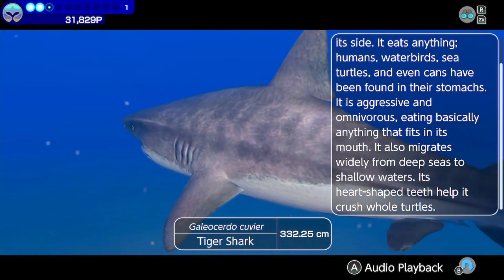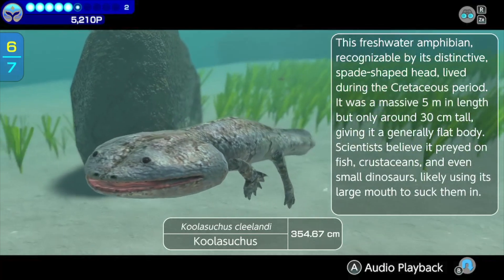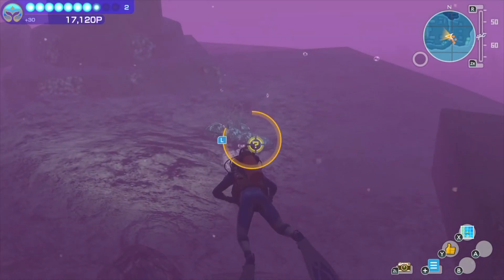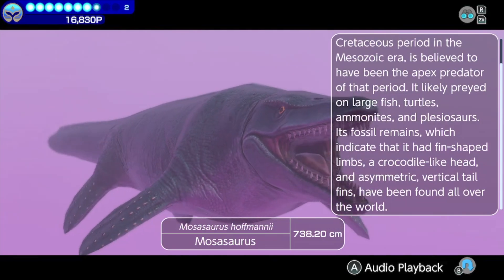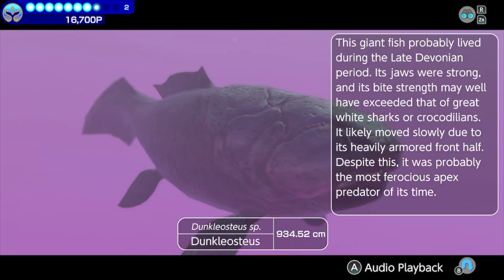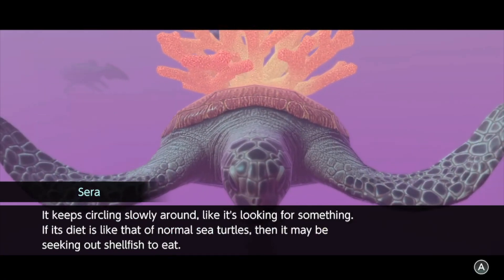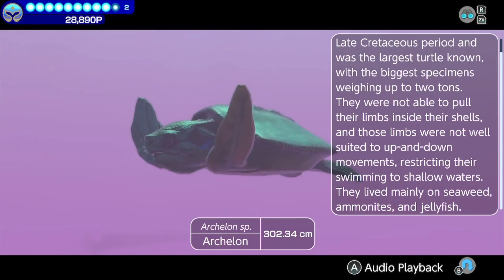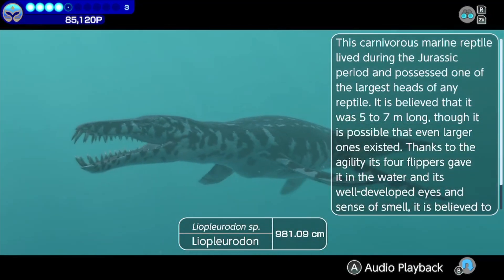Tales from the Powderpelago: Chapter 45 - Prehistoric Pit and the Temple of the Sea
with Shark as my protector, we drive deeper into the Waters off the Ark...

This is an on flowing series that I've adapted from my gaming experiences. This mainly takes place in animal crossing new horrizons and other such games. So if i have strange tales to tell... it will likley be from here, :)